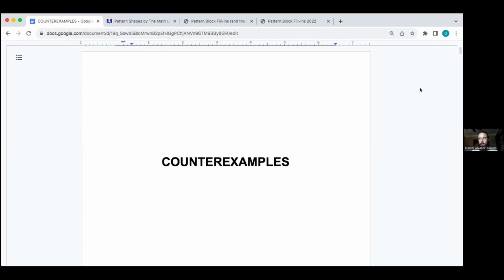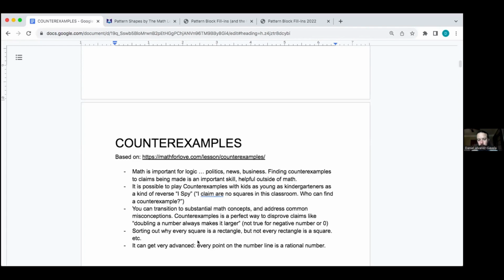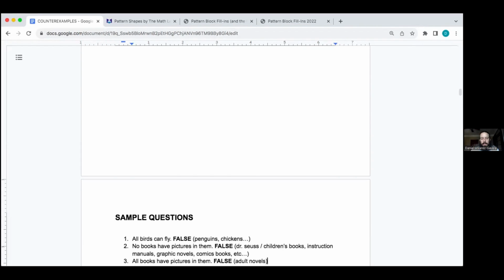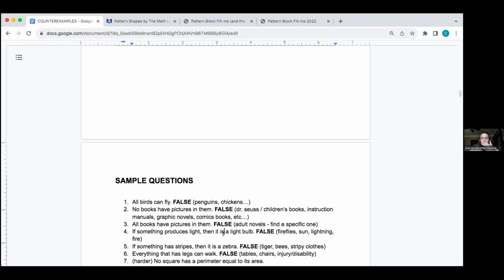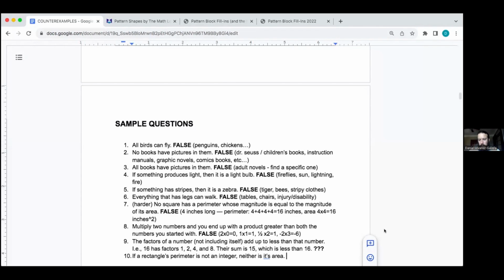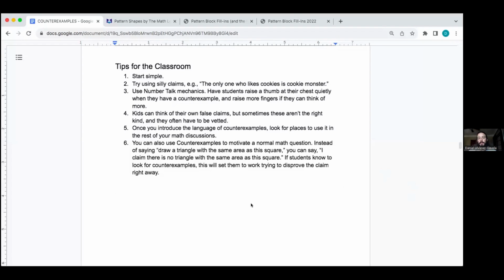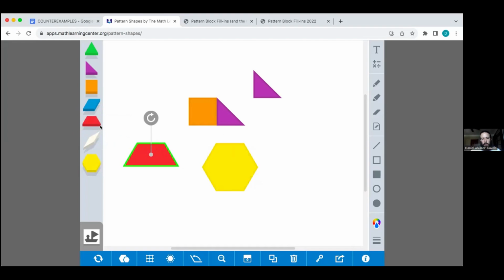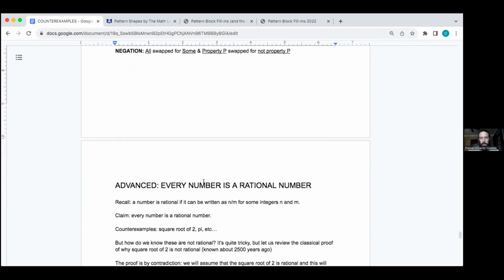Counterexamples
This was a session led by Dani Alvaraz-Gavela for our September 24 teacher workshop.